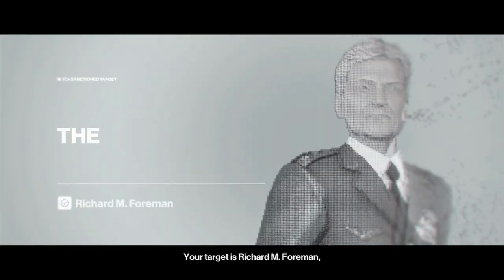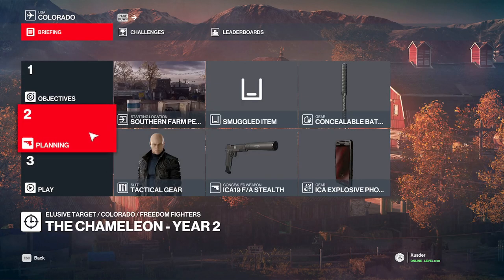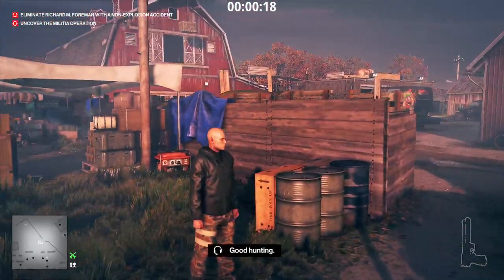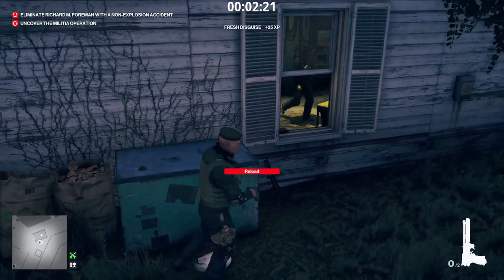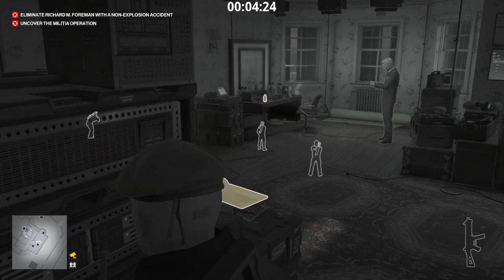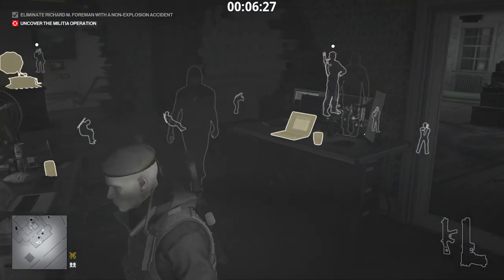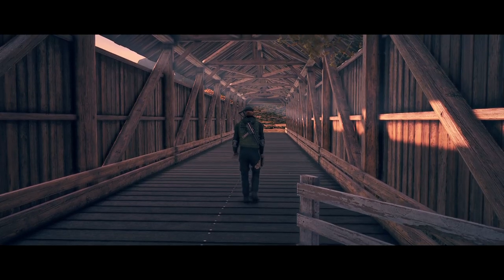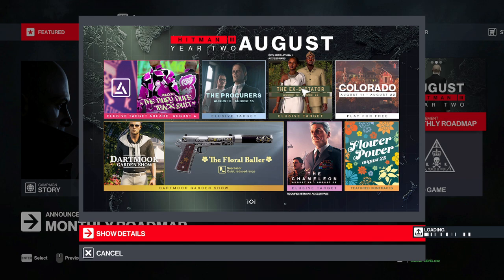HITMAN 3 (PC): Elusive Target - The Chameleon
Another Silent Assassin. Lucky! Anyways, I had some time to record this one, and close to the deadline too. 21 hours left to do the mission, cutting it close!

00:00:00 - Video Intro
00:00:12 - Mission Intro Cinematic
00:00:59 - Mission Set Up
00:04:01 - Mission Start
00:14:14 - Mission Complete
00:16:35 - Video Outro